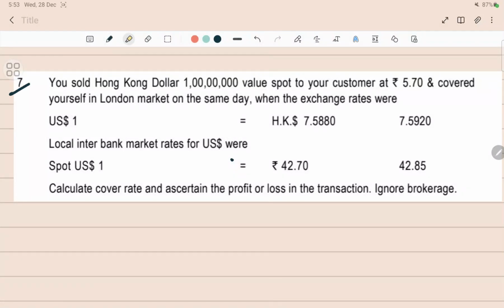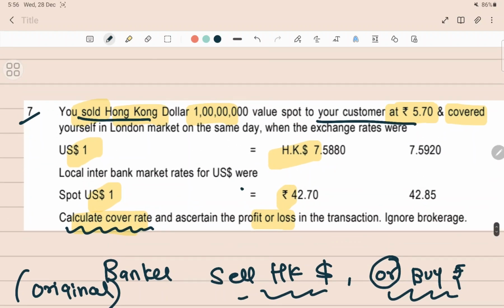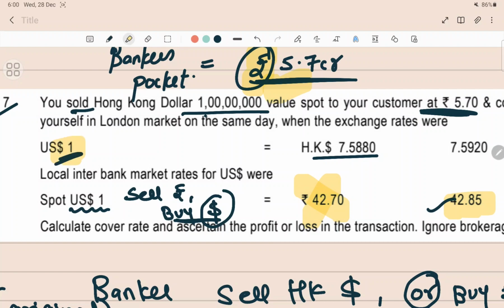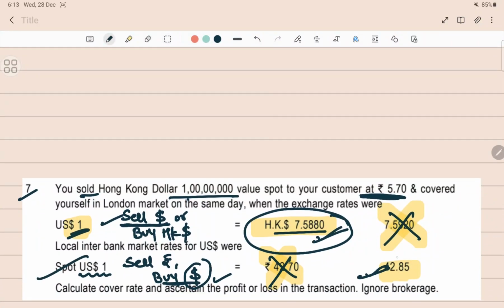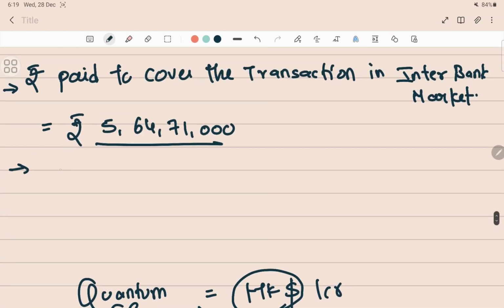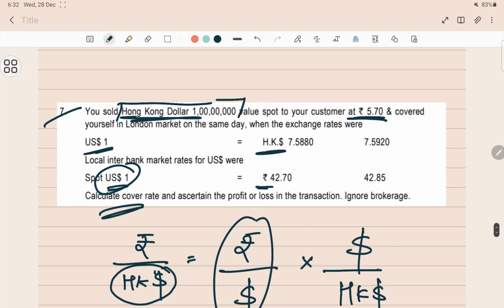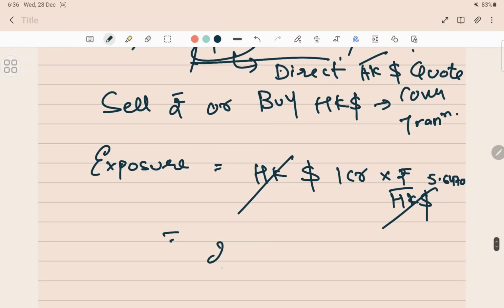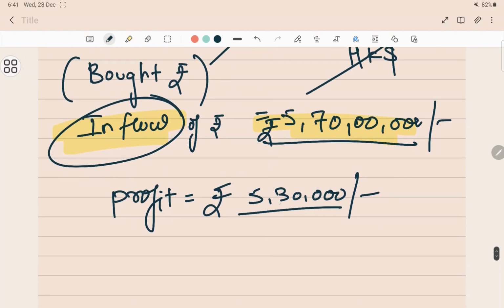CA Final SFM Revision May 2023 | Forex | TYK Q 7 Solved in Detail in English | ICAI Study Material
CA Final May/Nov 2023 SFM Forex Test your knowledge TYK in English.